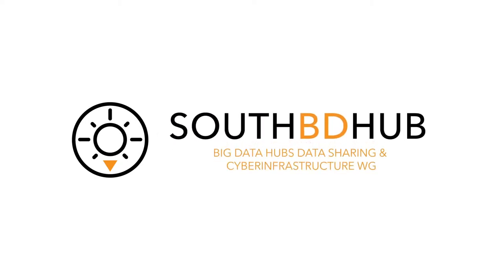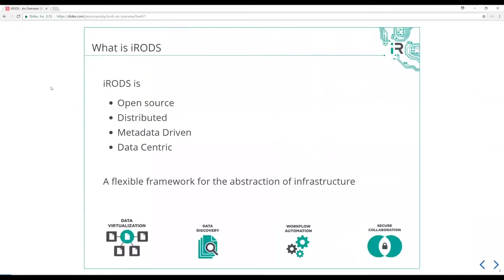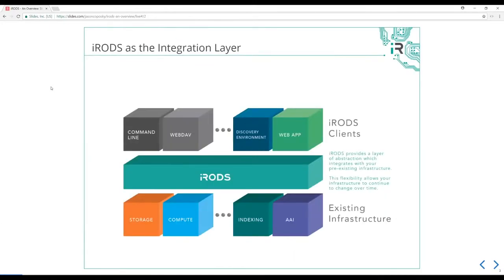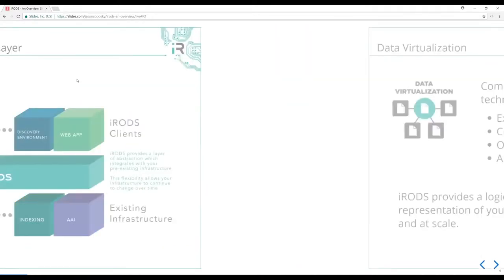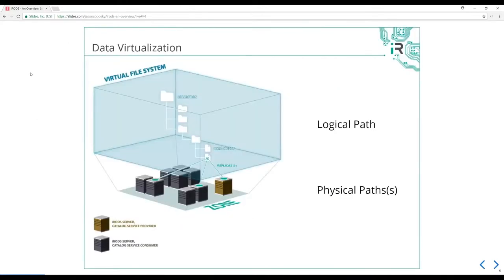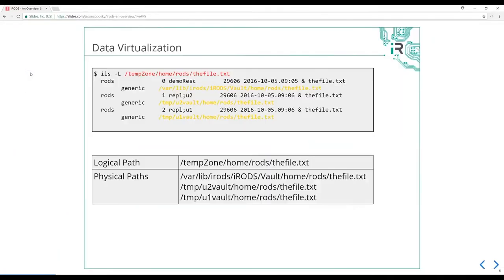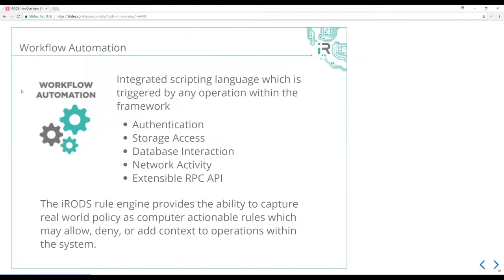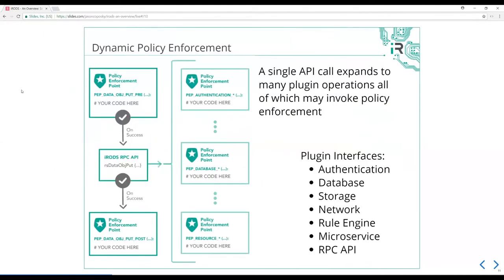CI WG demo: iRODS (An Overview)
Date: 1/5/18
Presenter: Jason Coposky
Institution: Renaissance Computing Institute
South Big Data Hub